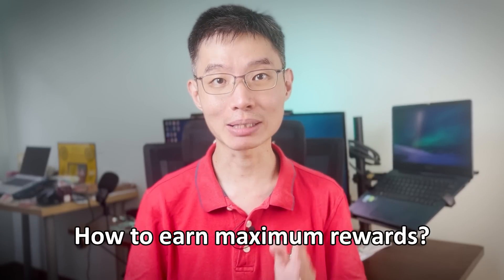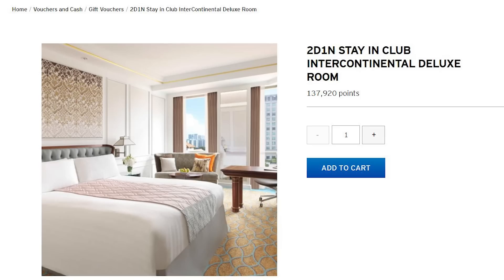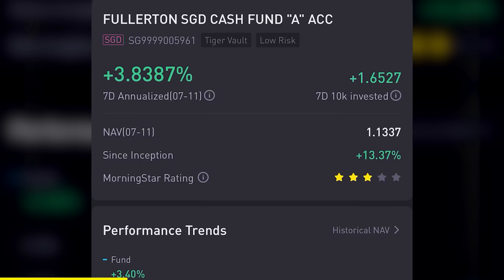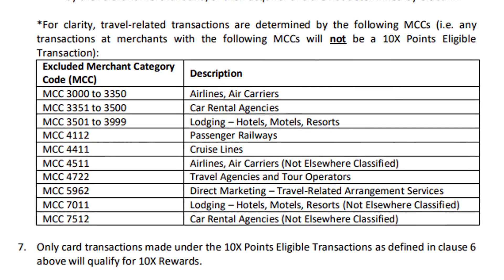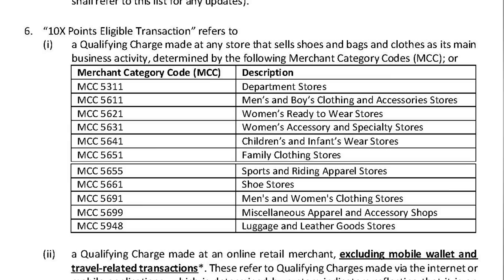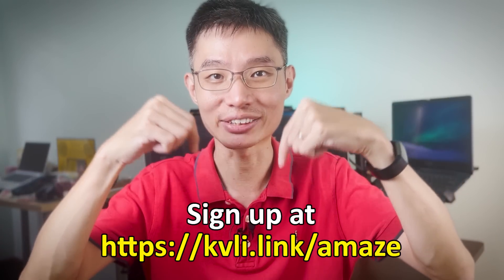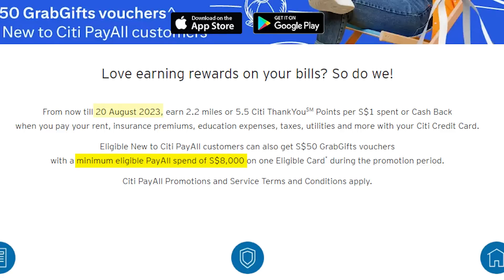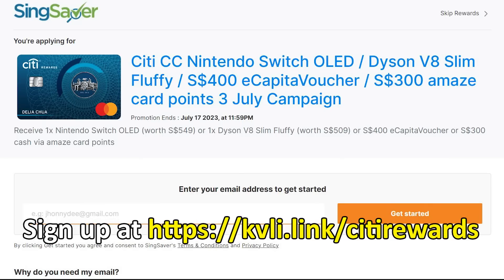Citi Rewards Card Review | Watch This Before Applying!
0:00 - Intro
0:27 - How to be eligible for the card
0:57 - Points system
3:32 - Eligible spends
5:24 - Instarem Amaze
7:08 - Additional perks
9:06 - Conclusion

*None of this is meant to be construed as investment advice.